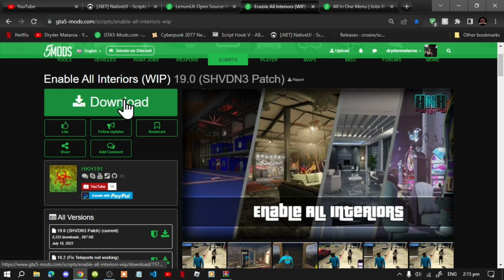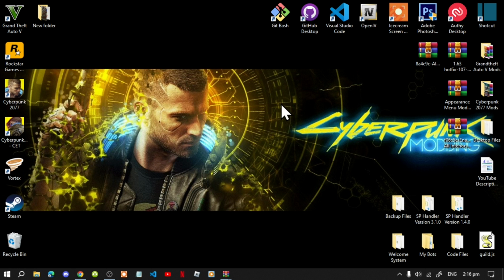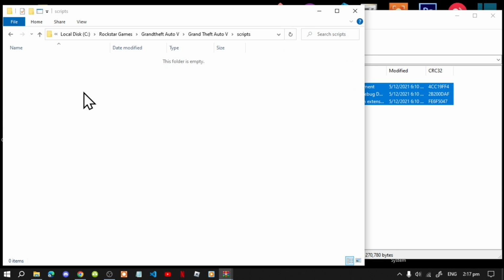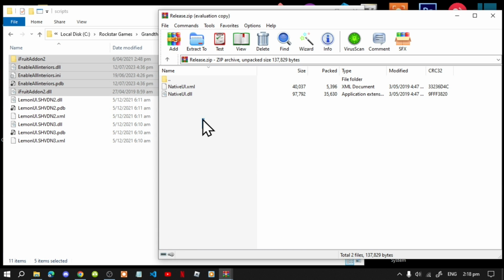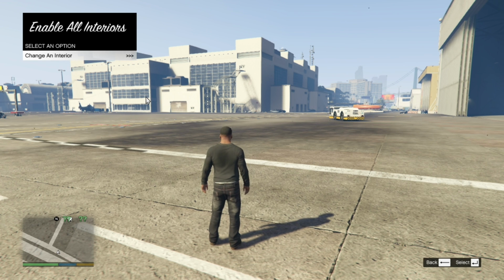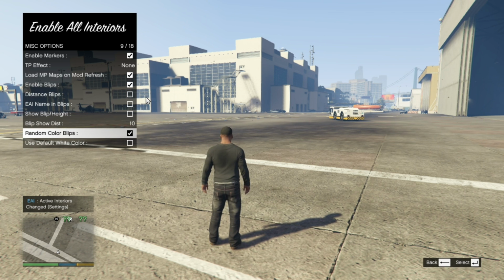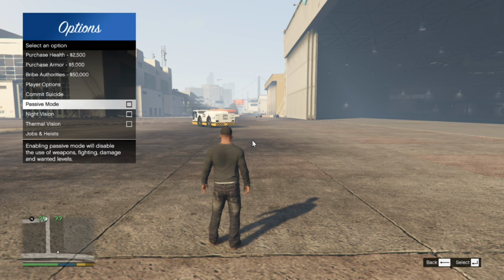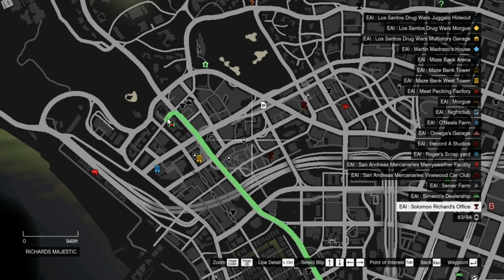[2023] Grand Theft Auto V Modding: How To Install The All In One Menu | Jobs & Heists Mod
╔ ஜ۩☢۩ஜ ╗
║ ▓▓▓▓▒▒▒▒░░░░| Open This Description |░░░░▒▒▒▒▓▓▓▓    ║
╚ ஜ۩☢۩ஜ ╝

Video Chapters:

► 0:00 - Intro
► 0:30 - YouTube Members
► 1:06 - Required Downloads
► 2:25 - Installing Mods
► 5:00 - Testing Mod In Game
► 9:13 - Ending

Download Mods Here:

Mod Name: All In One Menu | Jobs & Heists
Developed By: toyota12345

Download Requirements

Video Editors:

Producer: Dryder Mataroa
Product Manager: Dryder Mataroa
Graphics/Design: Imovie, ShotCut, Panzoid
Logo: designevo
Video Creators:

Special Thanks To:

Social Media/Info

✔ Verified Account